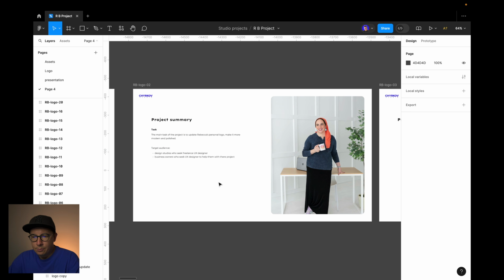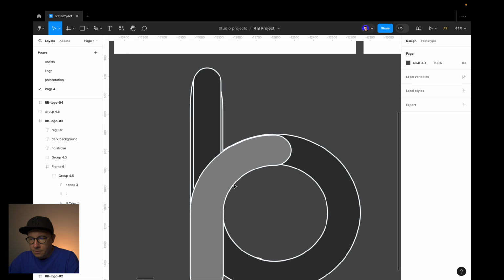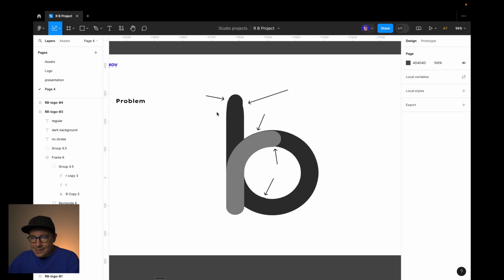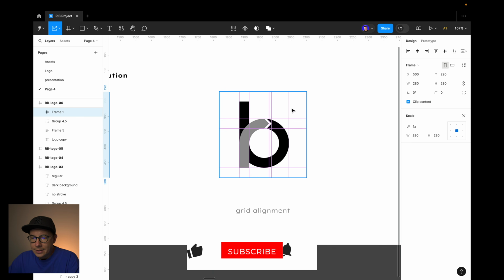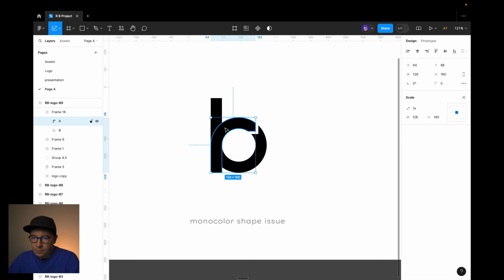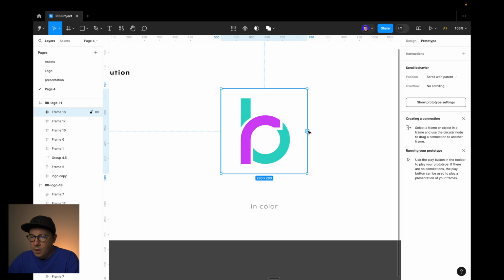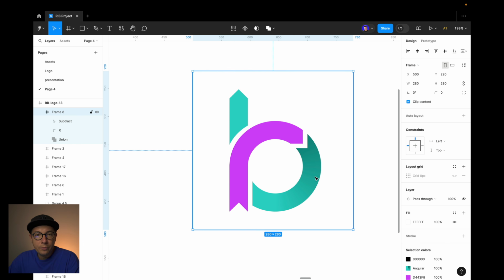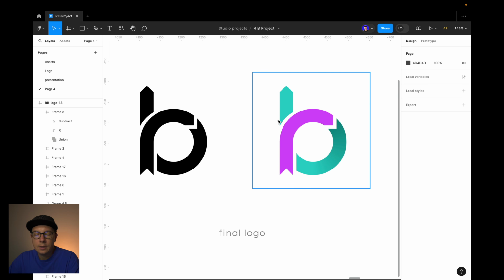How to Redesign Logo? Step-by-step Process Explained. Real Client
In this video I will walk you through step by step how to redesign a logo and present it to a client. This is a real life example of one of my clients. I will show you my presentation with slides explaining the process of the logo redesign. By the end of the video you will understand the basics of logo concept generation, how to make a grid for a logo, how to make a monochrome and color logo, how to present the logotype concept to a client.

📝 Chapters:
0:00 — introduction
0:22 — task revision
1:13 — understanding logo issues
3:26 — fixing the shape
4:07 — grid alignment explained
4:35 — making logo more dynamic
5:22 — creating monochrome version
6:00 — color concept explained
7:10 — polishing final shape and concept
8:05 — final logo grid
8:40 — website concept
8:58 — conclusion